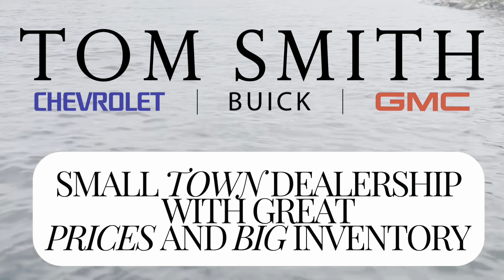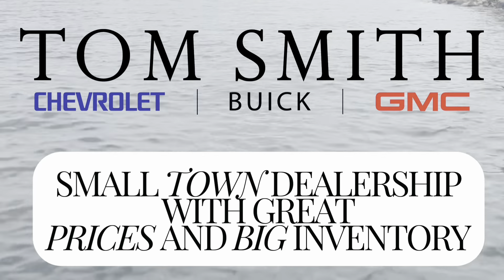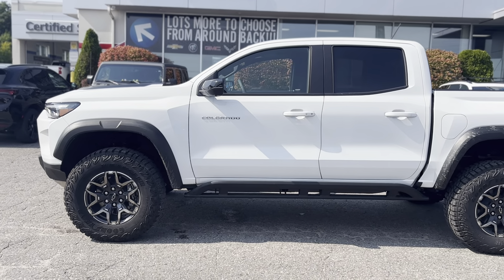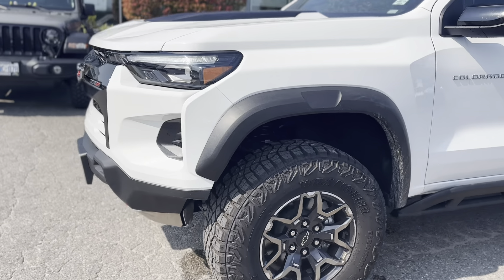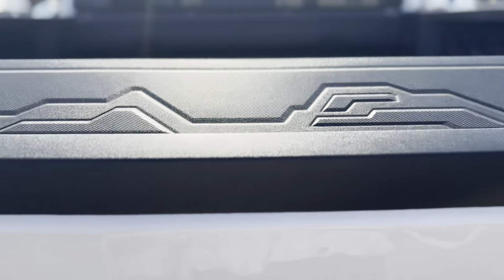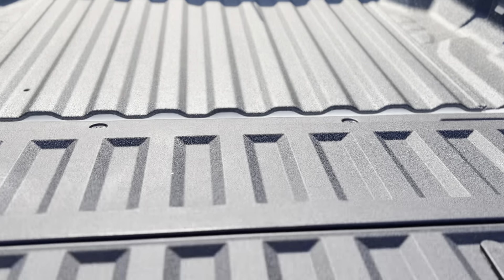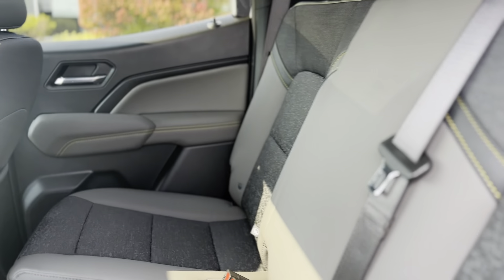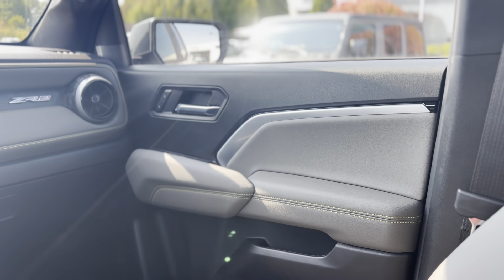2024 Chevrolet Colorado ZR2 4x4 Crew Cab 5 ft. box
The 2024 Chevrolet Colorado ZR2, featured in a sleek and timeless Summit White exterior, is a rugged midsize pickup truck that perfectly blends off-road capability with modern comforts and advanced technology.

Under the hood, the Colorado ZR2 boasts a robust 2.7L Turbo engine paired with an 8-speed automatic transmission, delivering exceptional power and torque for both on-road driving and off-road adventures. This powertrain ensures that the ZR2 is well-equipped to handle tough terrain and challenging conditions, making it an excellent choice for those who love to explore beyond the pavement.

The ZR2’s off-road prowess is further enhanced by its advanced Multimatic DSSV™ dampers, front and rear electronic locking differentials, and a lifted suspension. These features provide superior control, comfort, and stability on rugged trails, while skid plates offer added underbody protection, allowing you to tackle challenging environments with confidence.

Inside, the 2024 Chevrolet Colorado ZR2 offers a well-designed cabin that combines functionality with comfort. It features high-quality materials, supportive seating, and a range of modern amenities, including an 11.3-inch diagonal color touchscreen infotainment system with wireless Apple CarPlay® and Android Auto™ integration. The interior is spacious and thoughtfully laid out, providing ample legroom and storage options to accommodate both passengers and gear.

Safety is a top priority in the Colorado ZR2, with a suite of advanced safety features like Forward Collision Alert, Lane Departure Warning, and Automatic Emergency Braking, ensuring peace of mind whether you're navigating city streets or off-road trails.

The 2024 Chevrolet Colorado ZR2, in its striking Summit White color, is the perfect blend of power, technology, and rugged design, ready to take on any adventure with style and confidence.